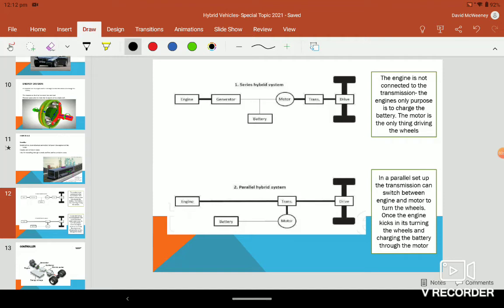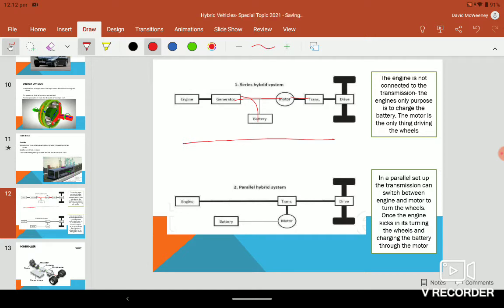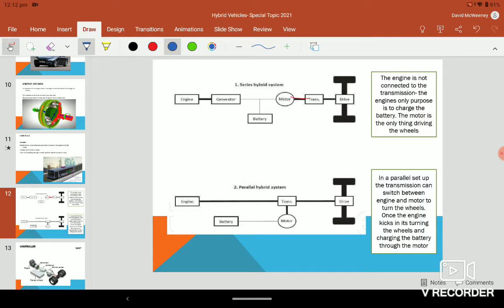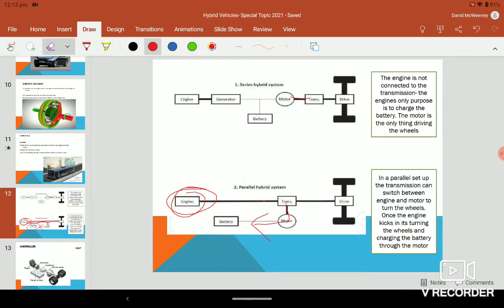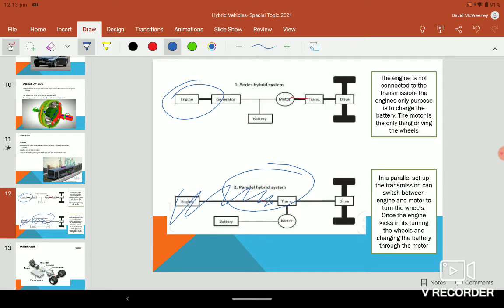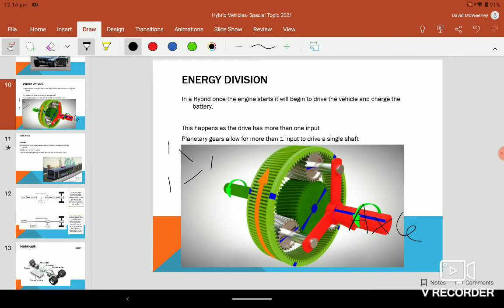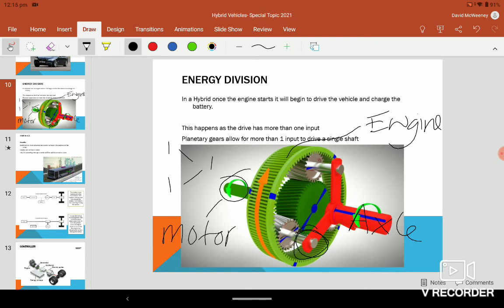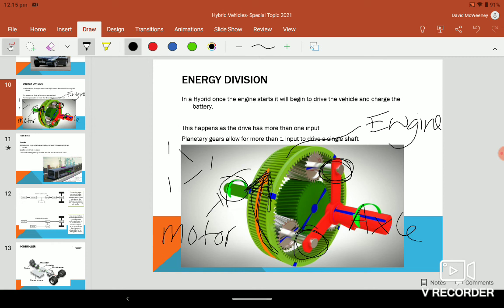Series Vs parallel hybrid system